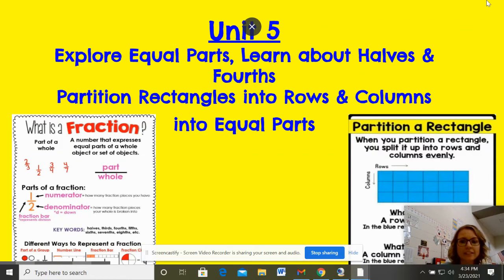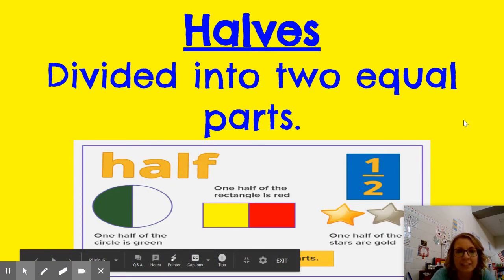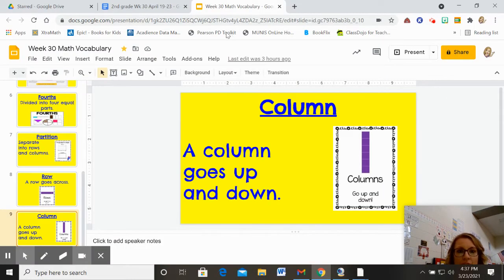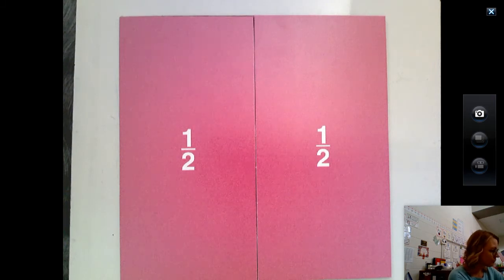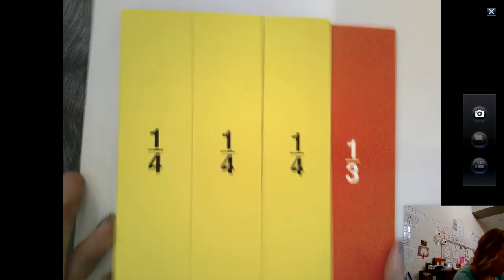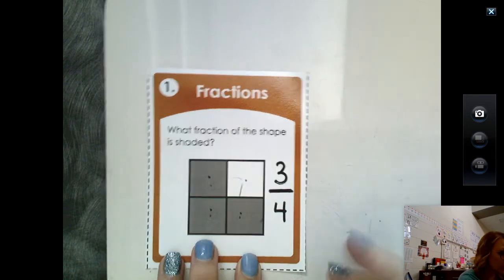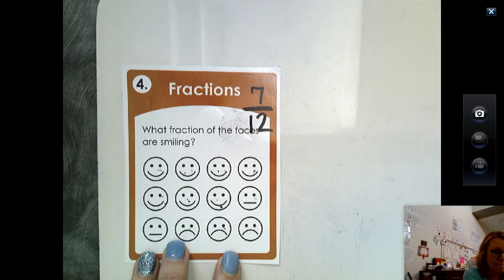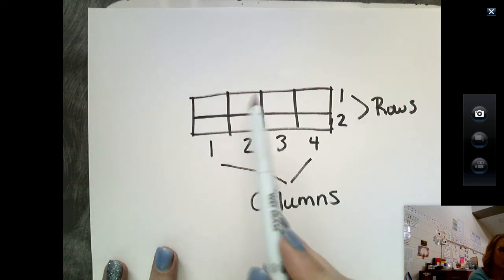Week 30 Day 1